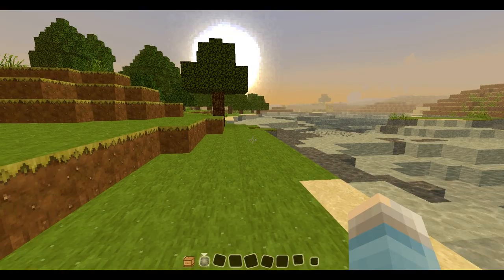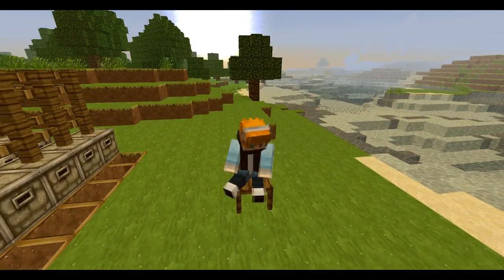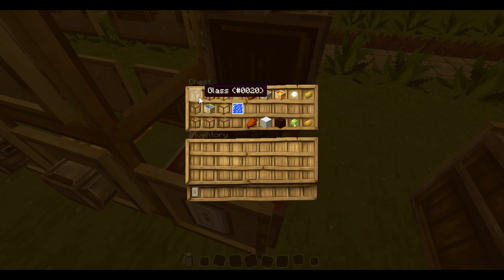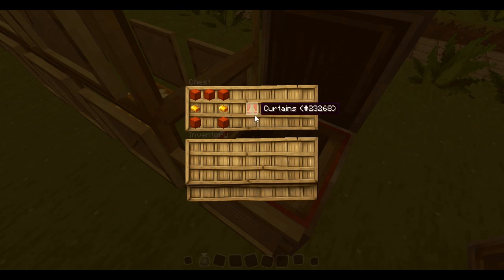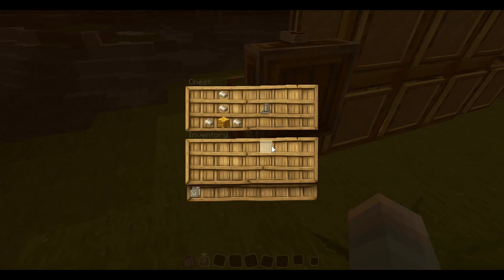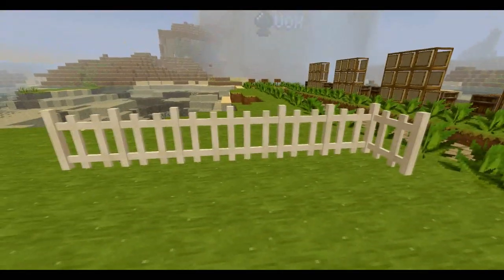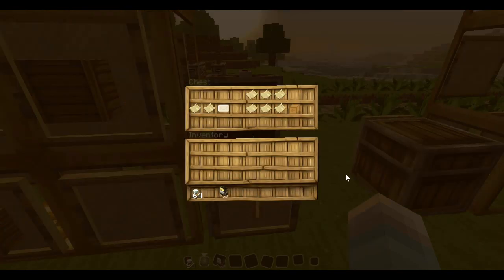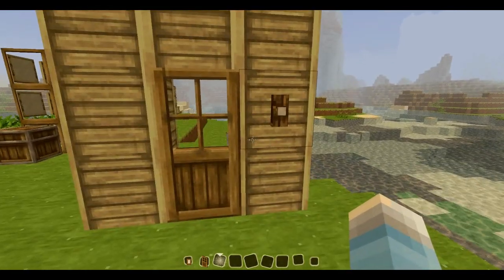♠ [1.6.2] FURNITURE! - MrCrayfish's Furniture Mod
︾ [CLICK ME FOR INFO] ︾

Hey ladies and gents, this is the Furniture mod by MrCrayfish for 1.6.2!

This mod adds in couches you can actually sit on, bedstands, functional fridges, ovens with infinite fuel, blinds for those glass windows to keep out those pesky creepers, and so much more!

For more, click the link to the mod below, or just watch the video!

Back music - Rising High, courtesy of AudioMicro

Stay classy.